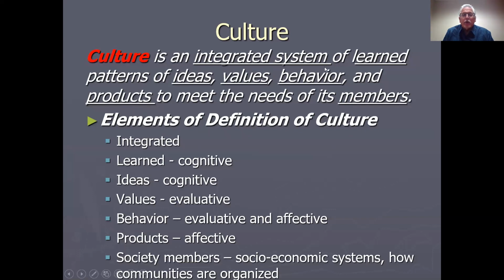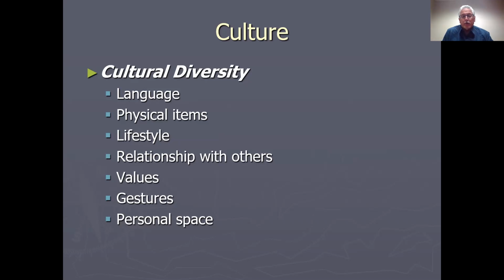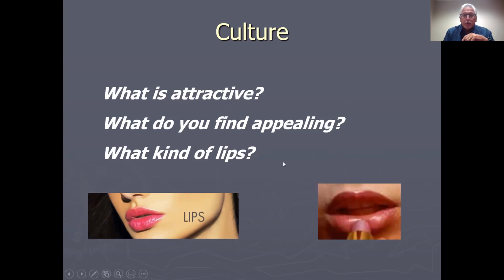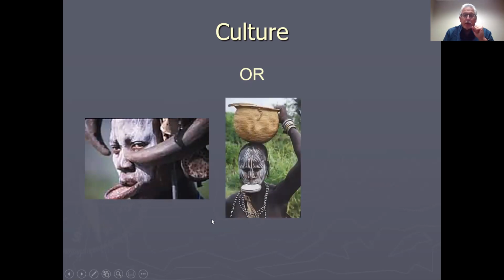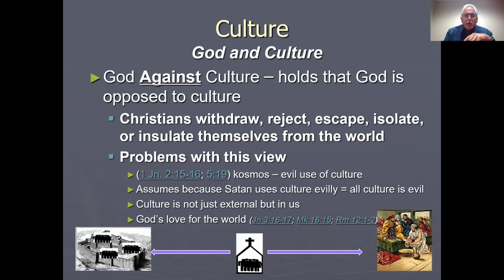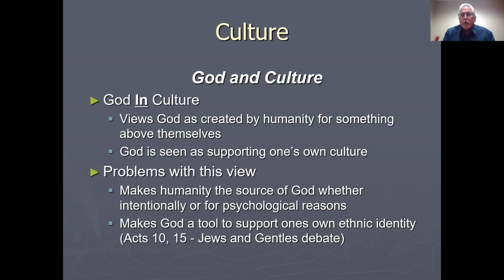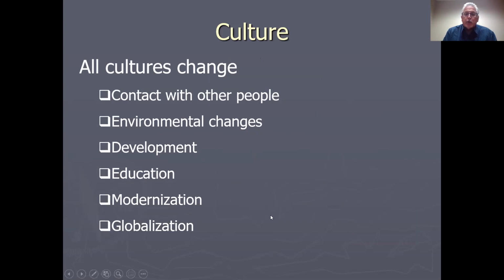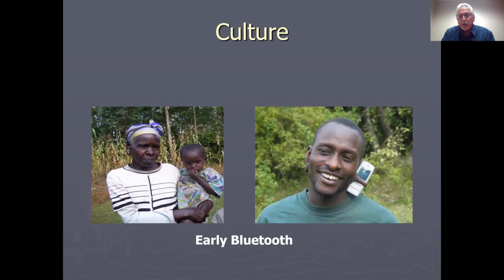1-3 What Is Christian Cultural Heritage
This is the third presentation introducing Christian Cultural Heritage. I this section we talk more about culture, diversity and how we should understand God's involvement in culture ultimately displayed in Christ.